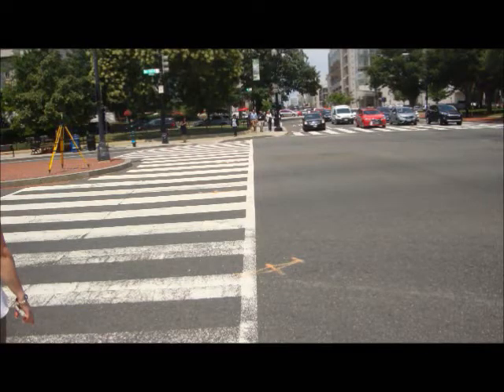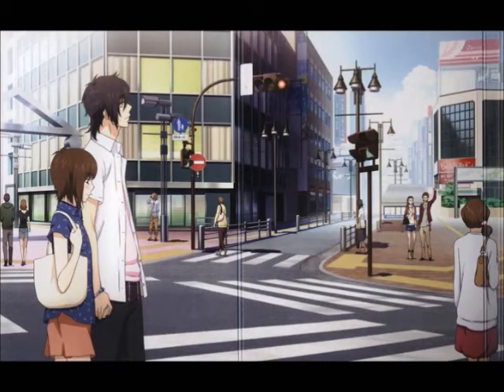Where to Eat in Washington DC, Pt. 4: Finding Food Right Outside of the Convention Center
Areas to eat and get to ATM's right outside of the convention center!